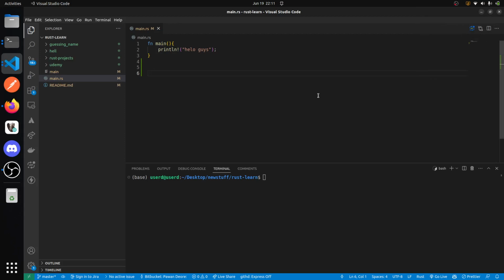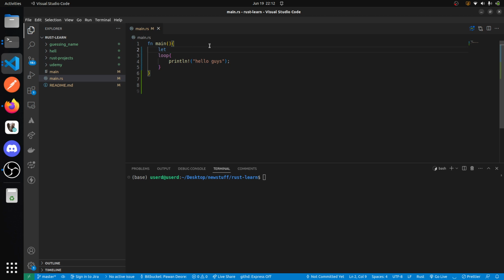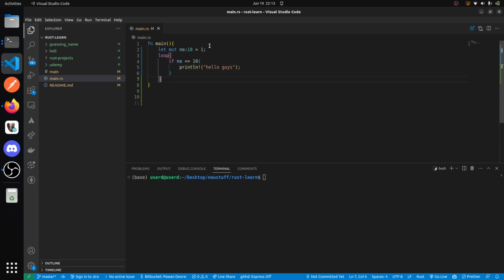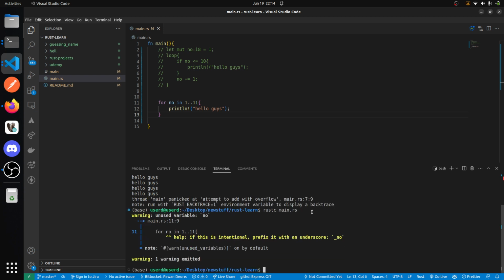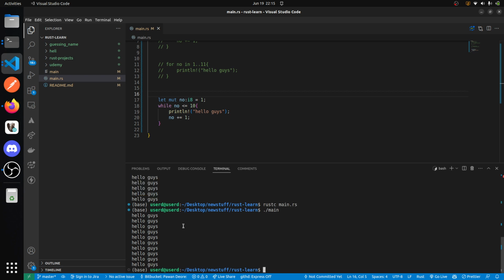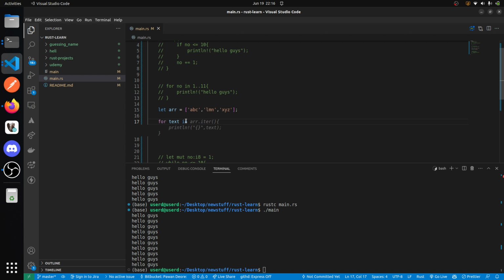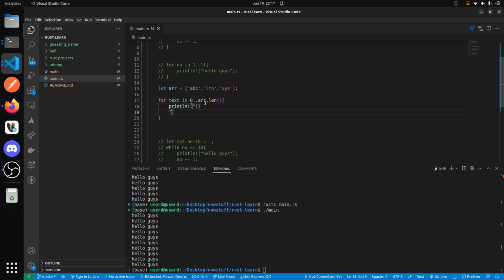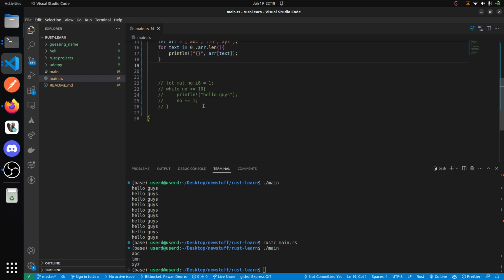how to use loop in Rust in 3 different ways.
how to use loop in Rust - 3 different ways
loop
While
For

learn rust programming for free